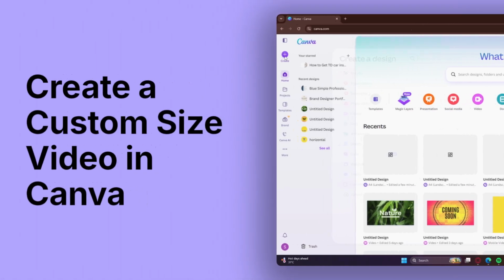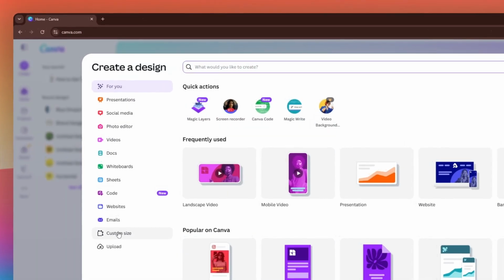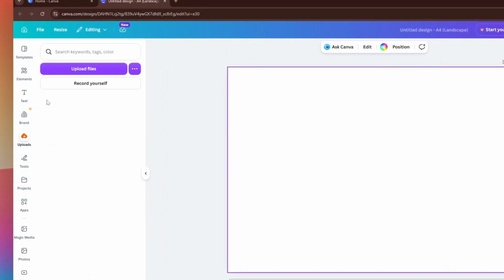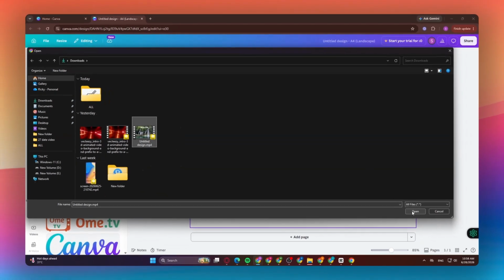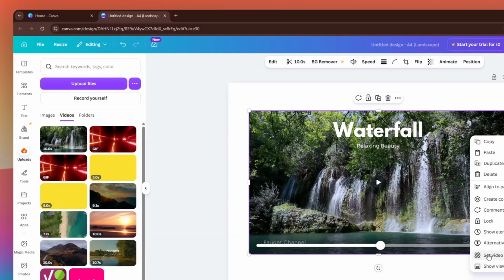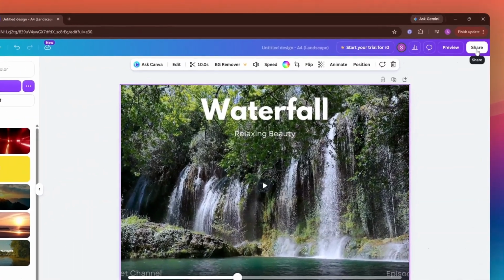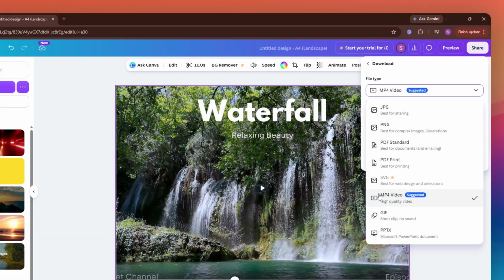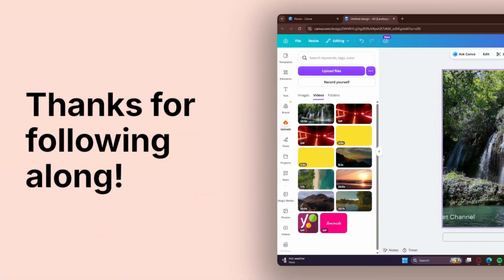How to Create Custom Size Video in Canva - 2026 (Very Easy)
How to Create Custom Size Video in Canva
In this video, you will learn how to create a custom size video in Canva easily and quickly. I’ll guide you step-by-step on creating a new design with custom dimensions, choosing the right video size, customizing your layout, and exporting your video in high quality. By the end, you’ll be ready to create custom size videos in Canva for YouTube, Instagram, TikTok, presentations, or any other platform without any hassle.